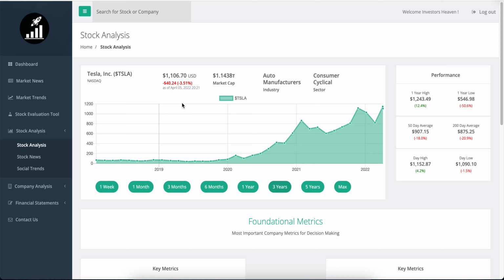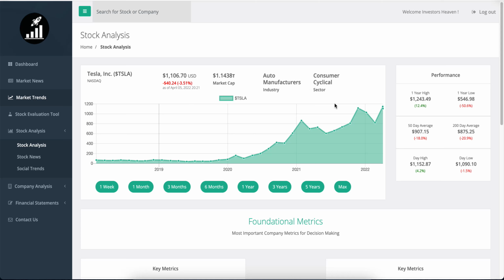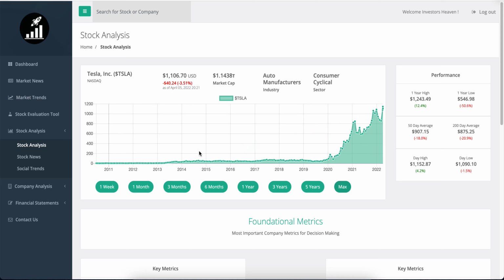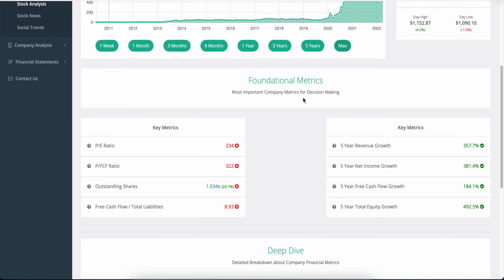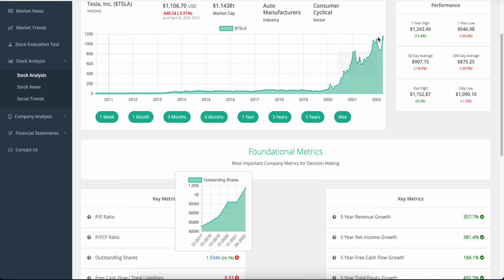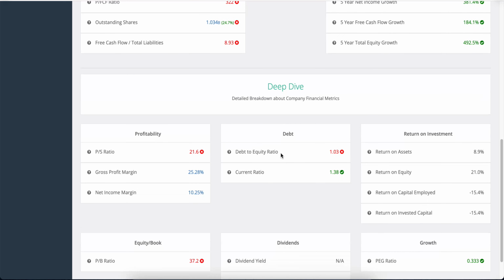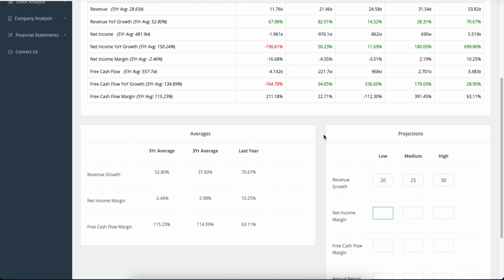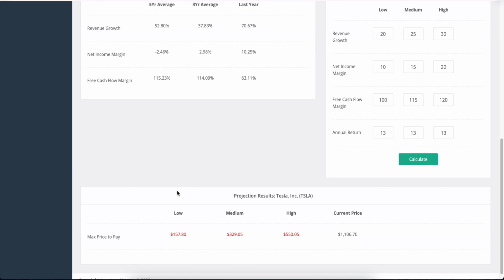The Tesla Stock Trap - Analysis of a Dangerous Trend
As the Tesla craze continues, let's be reasonable and try to understand what is really going on with this company and especially its stock price.